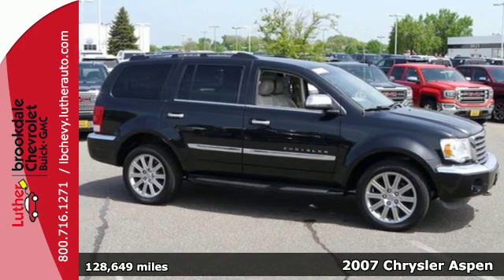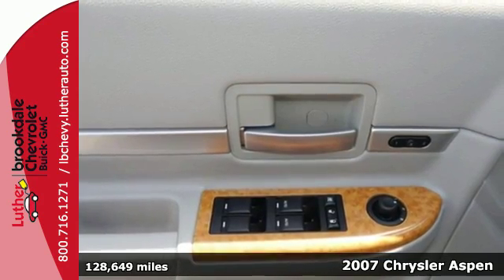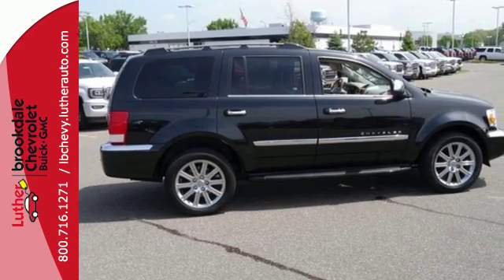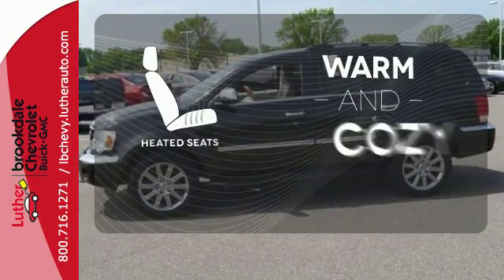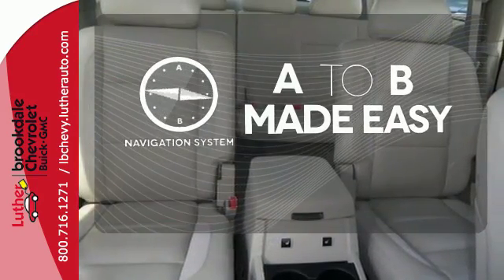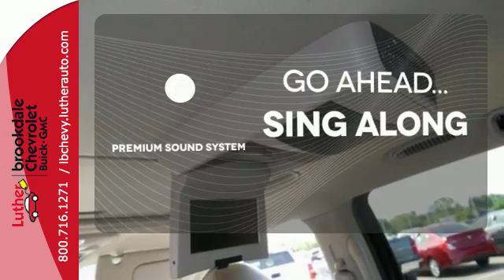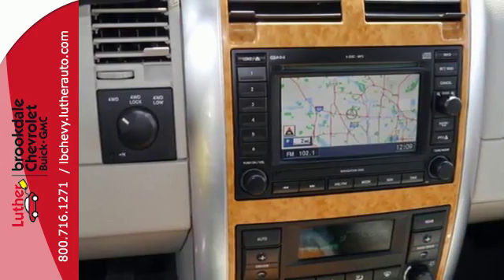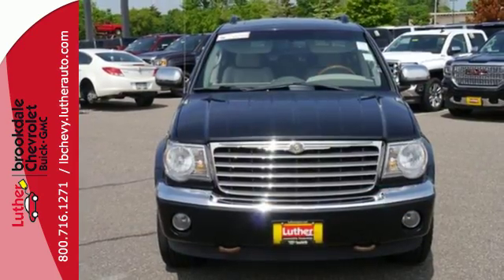2007 Chrysler Aspen Brooklyn Center MN Maple Grove, MN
Year: 2007
Make: Chrysler
Model: Aspen
Trim: 4WD 4dr Limited navigation
Engine: 5.7 L 8 Cyl. Cyl.
Transmission: 5-Speed A/T
Color: Brilliant Black Crystal Prl
Interior: Dark/Light Slate Gray
Mileage: 128649
Stock #: PL8070A
VIN: 1A8HW58237F528796
: PRICED TO MOVE $900 below Kelley Blue Book! 3rd Row Seat, iPod/MP3 Input, CD Player, Alloy Wheels, All Wheel Drive, PRICE INCLUDES THE LUTHER ADVANTAGE WARRANTY, GAS DISCOUNTS, MOA BENEFITS AND MORE! Aggressive financing Available. Call or Chat NO

Address:
6701 Brooklyn Blvd